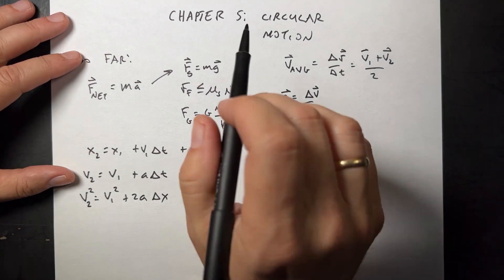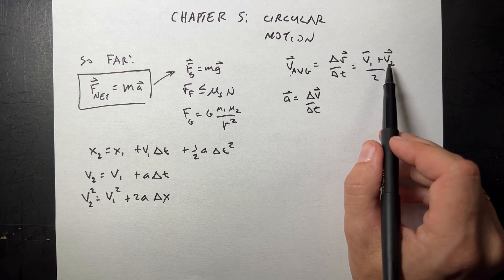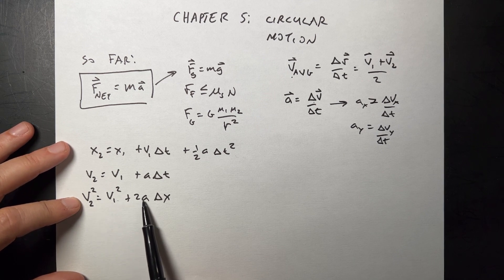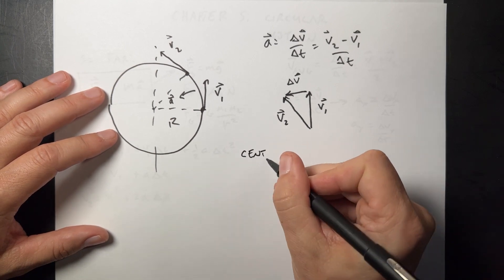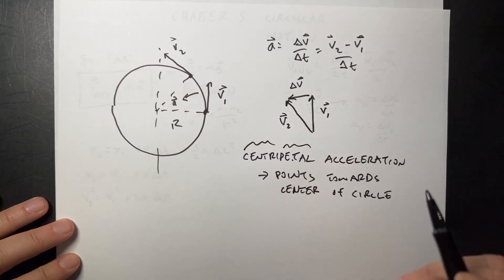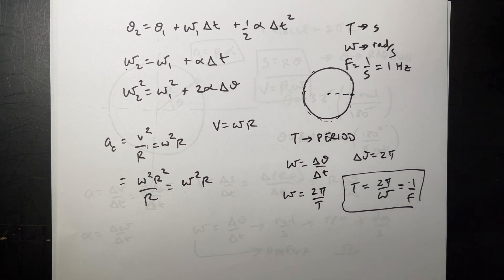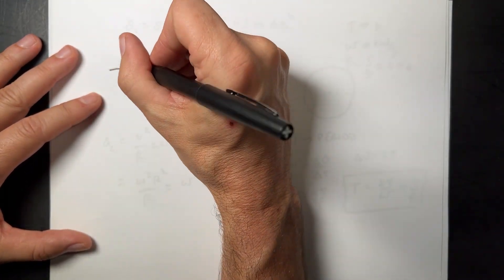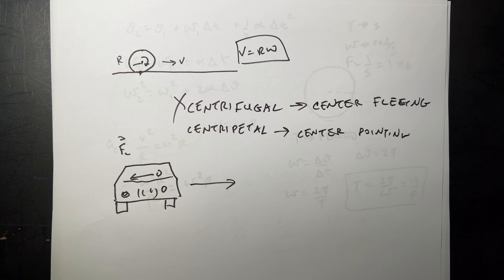College Physics Chapter 5 Summary - Circular Motion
In this chapter:
- Review of forces and kinematics
- Acceleration of an object moving in a circle
- Centripetal acceleration
- angular position
- angular velocity
- angular acceleration
- angular kinematic equations
- rolling wheels
- Centrifugal force